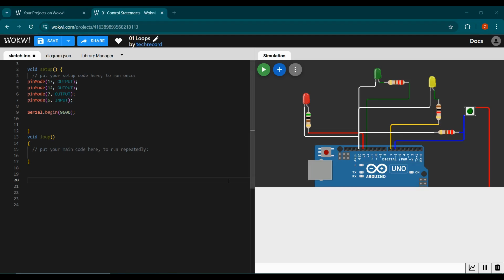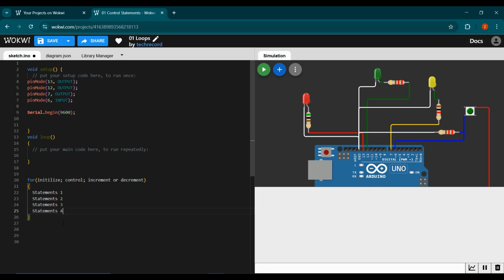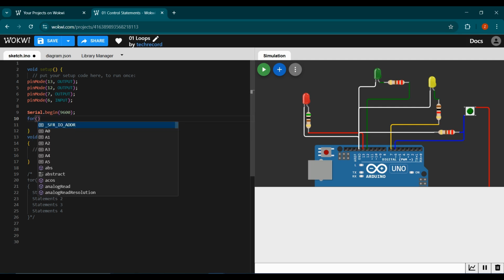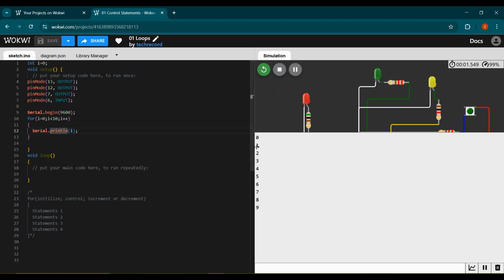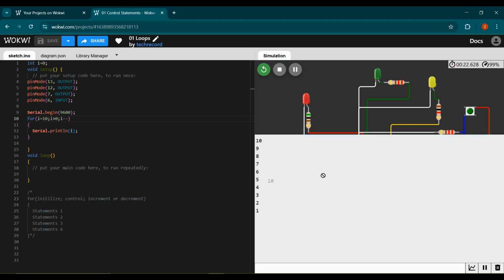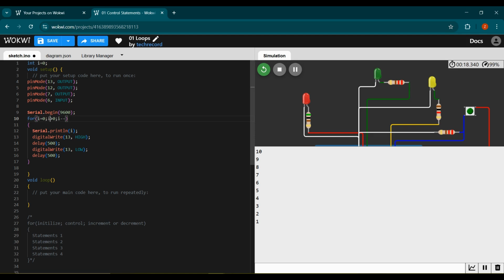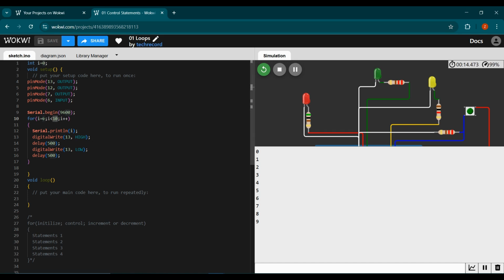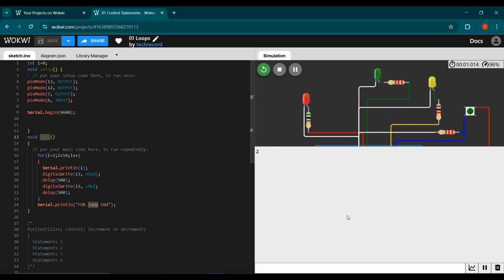23 FOR Loop Explained: Implement Conditional Repetition in code.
### **For Loop Explained: Implement Conditional Repetition in Code**

The **for loop** in Arduino is a control structure that allows you to execute a block of code **a specific number of times**. It is widely used in programming when the number of iterations is known in advance.

## **1. What is a For Loop?**
A **for loop** runs a block of code repeatedly based on a specified condition. It consists of three key parts:
1. **Initialization** – Defines the starting point of the loop.
2. **Condition** – Specifies the condition for the loop to continue.
3. **Iteration** – Updates the loop variable after each iteration.

### **Syntax:**
```cpp
for (initialization; condition; iteration) {
  // Code executes while condition is true

- **Initialization**: Runs **once** before the loop starts.
- **Condition**: Evaluated **before each iteration**; if true, the loop continues.
- **Iteration**: Updates the loop variable after each iteration.

## **2. How the For Loop Works**
1. The **initialization** statement runs once.
2. The **condition** is checked. If **true**, the loop executes.
3. After execution, the **iteration** updates the loop variable.
4. Steps 2 and 3 repeat until the condition becomes **false**.

| Feature      | For Loop        | While Loop     |
| Use Case   | When the number of iterations is known | When the number of iterations is unknown |
| Structure   | Compact and structured | More flexible but can be less readable |
| Initialization | Inside loop header | Outside the loop |

## **4. When to Use a For Loop?**
- When executing a task **a fixed number of times**.
- For iterating through **arrays or lists**.
- When working with **LED patterns**, **sensor readings**, or **timing-based tasks**.
- In situations where loop control is required in a **single statement**.

## **5. Advantages of Using For Loops**
✅ **Clear and structured** – Everything is in one line.
✅ **Reduces repetition** – Avoids writing the same code multiple times.
✅ **Efficient execution** – Runs faster compared to unstructured loops.

### **Conclusion**
The **for loop** is an essential part of Arduino programming, allowing you to create structured, efficient, and repeatable code. It simplifies tasks that require **repeating actions**, making your projects more organized and functional! 🚀